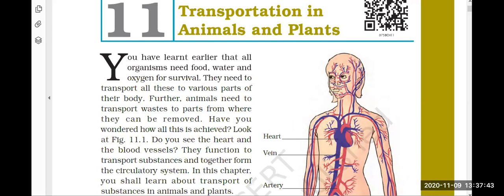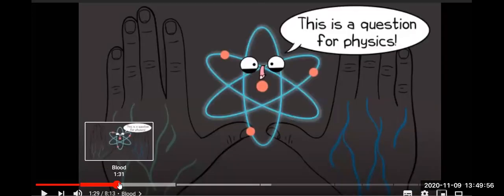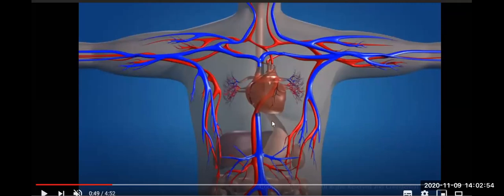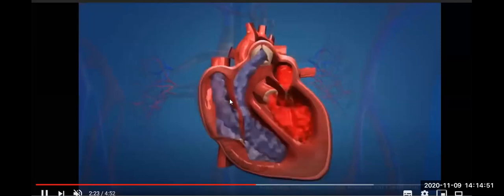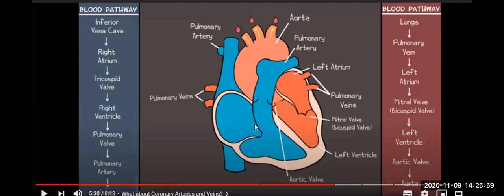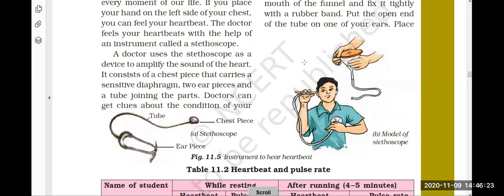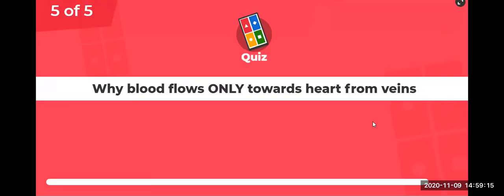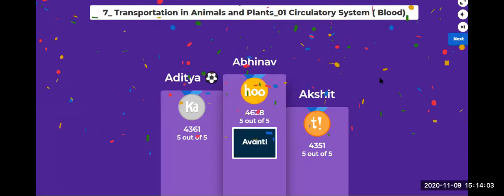Transport in animals lecture 1 circulatory system